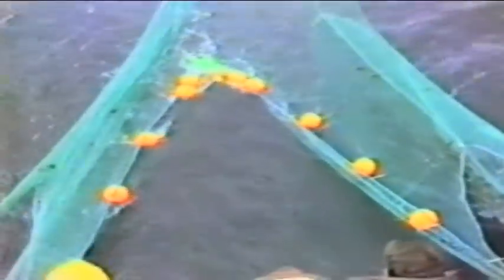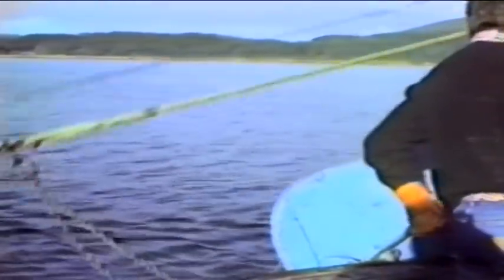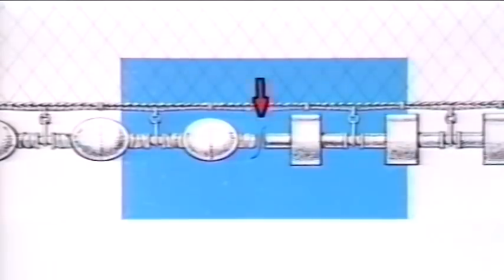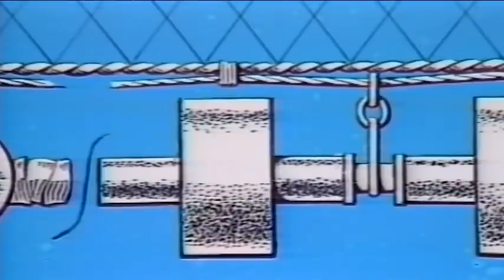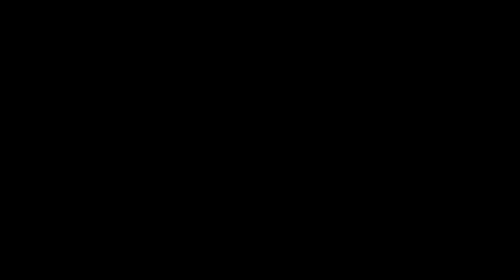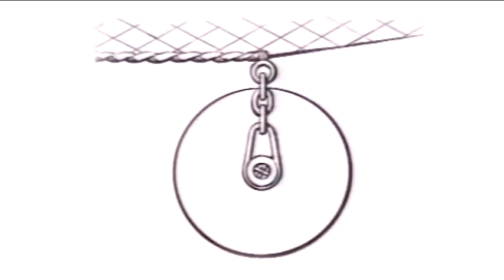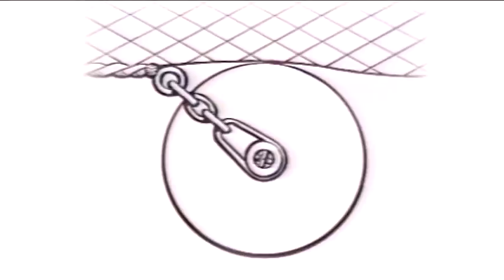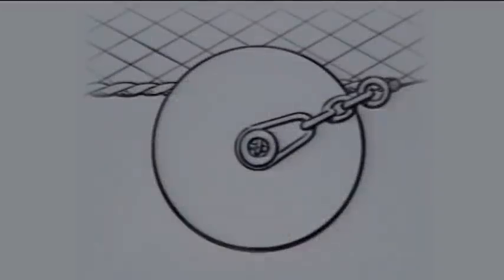Trawl Ground Gear Setup (1989)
Learn about how trawl ground gears are constructed and why different types of ground gear are used.

Learn about the correct rigging and maintenance necessary to keep a trawl performing at its optimum. This is a video from our archives that is still as relevant to trawl fishermen and fishery administrators today as it was in the 1980s.

Video footage originally shot on analogue VHS and U-matic video tape in 4:3 aspect and presented here in widescreen 16:9 aspect.

Written by: Trevor Egett
Narrated by John Thirlwell
Edited by Garton Film and Video, Hull
Produced by: Sea Fish Industry Authority and the Marine Laboratory, Aberdeen.